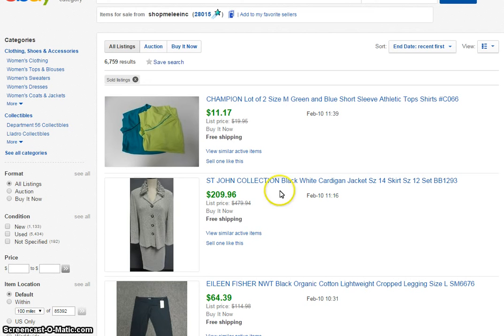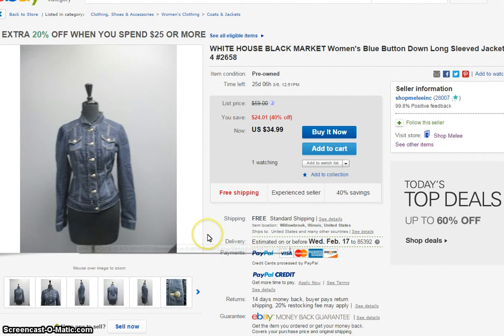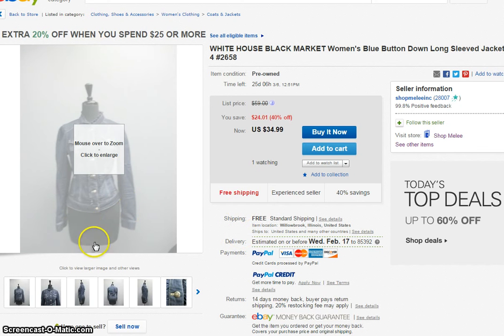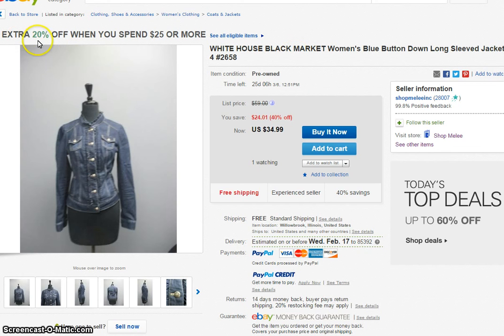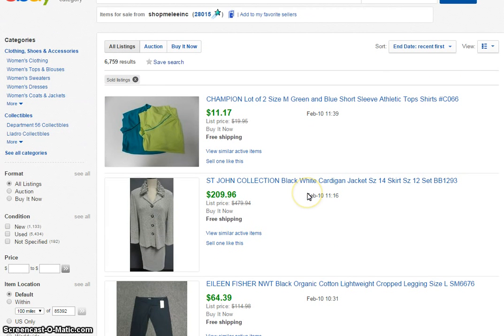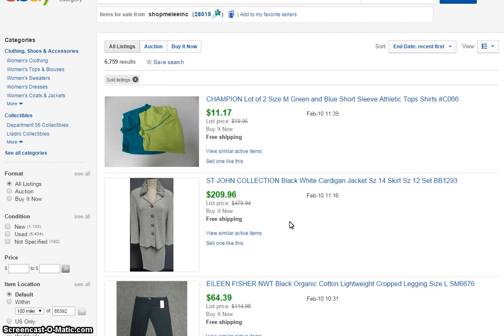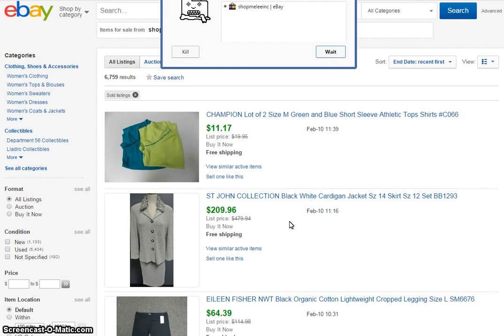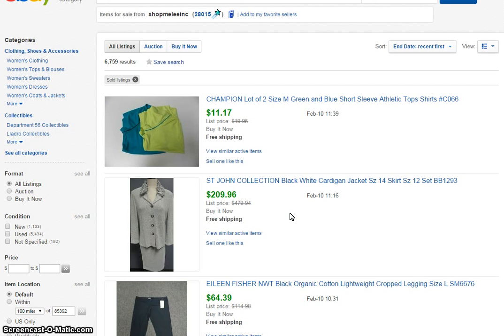eBay: Can You Make Over $2000 a Day Selling Clothing? (2 of 2)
This video shows you a store on eBay that is doing well over $2000 a day in sales.  How are they doing it?  Well, they do have a large quantity and it is highly unlikely that this is a one person operation, however, this store is an indication of what is possible and it's a great store to follow in order to learn about some of the brands, styles that buyers want to buy and prices that buyers are willing to pay.

My conclusion is that it is totally worth loading up an eBay store with clothing items and let them sit.  You are likely to get a few sales right away and the rest will be snowball sales coming in over time.  Plus, with the clothing you could potentially store an inventory of roughly clothing 5,000 items in a relatively small extra bedroom... maybe more depending on the size of the room.  Perfect for a home based or side business.  It might take a single person a year or two to source, list & organize storage for this amount, but a person could certainly see a serious flow of money coming in once this is achieved.  I am currently working toward this goal... we shall see what happens!